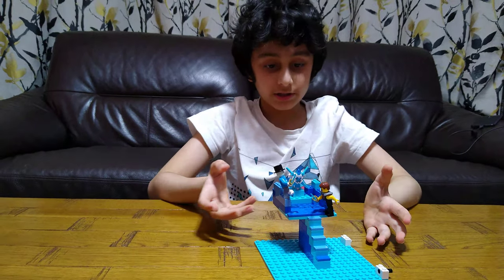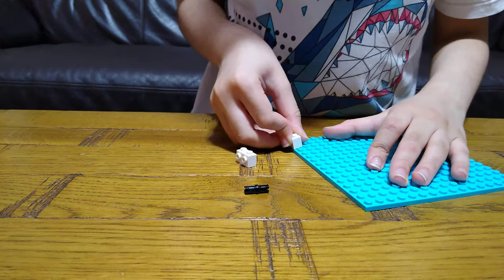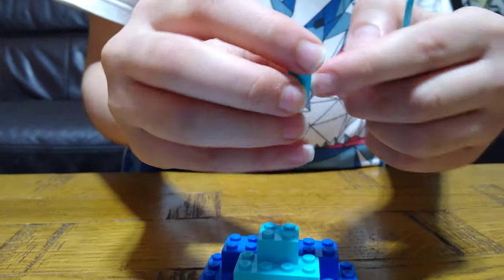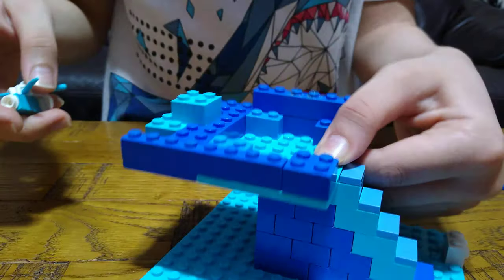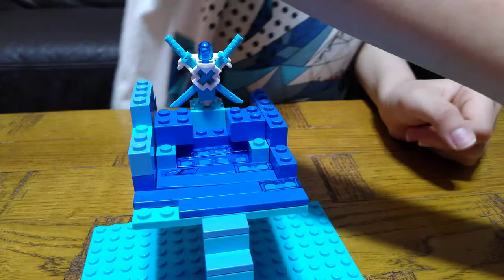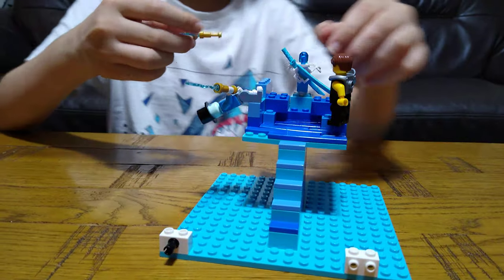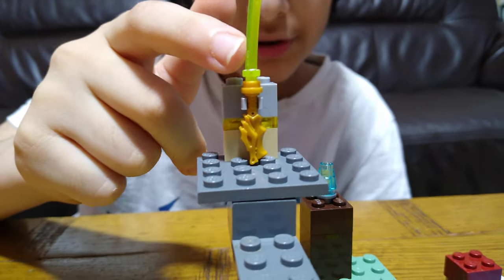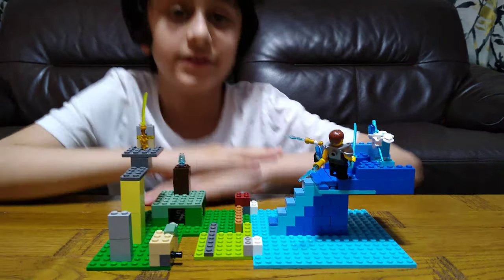Making the Lego Battle Ice Temple Plus Wild Jungle in 4K UHD video quality